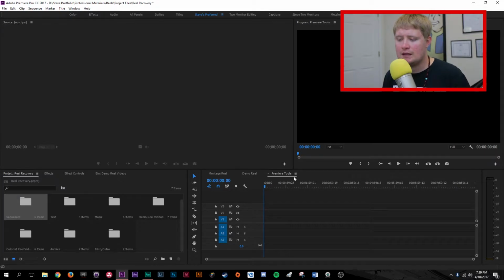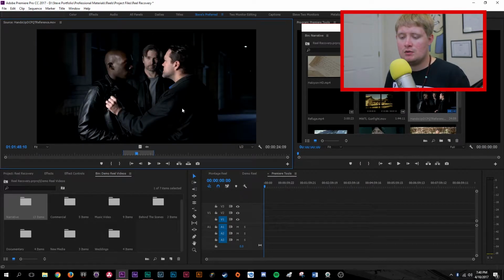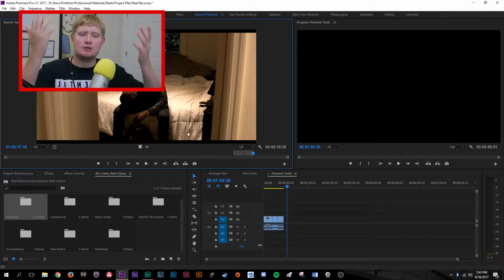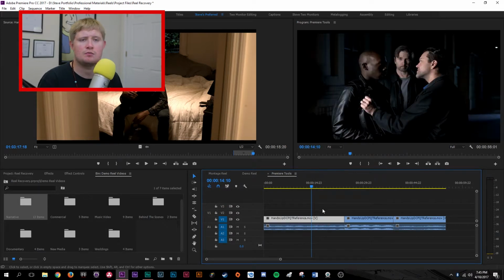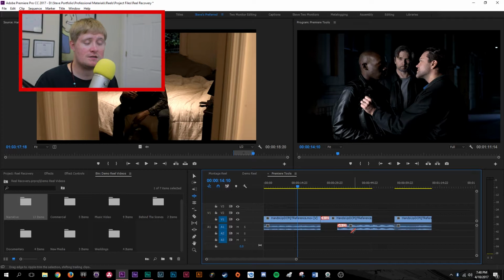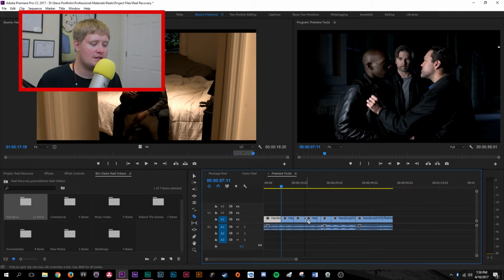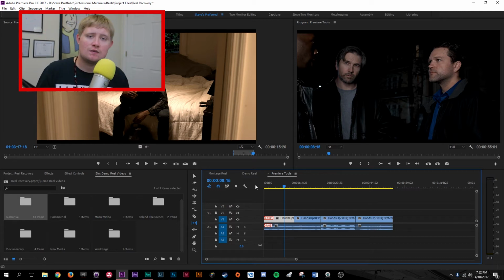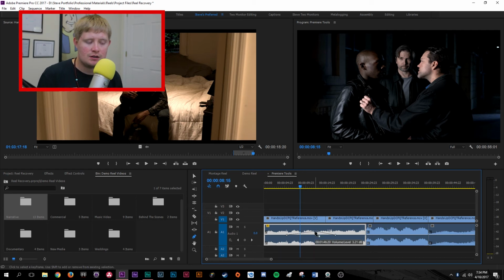Basic Tools in Adobe Premiere Pro CC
Learn about Basic Tools in Adobe Premiere Pro!